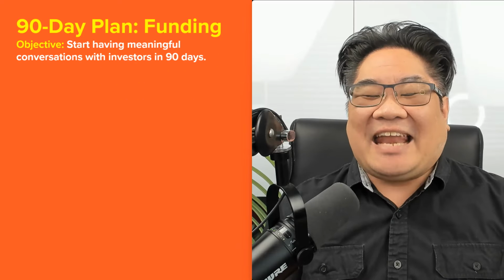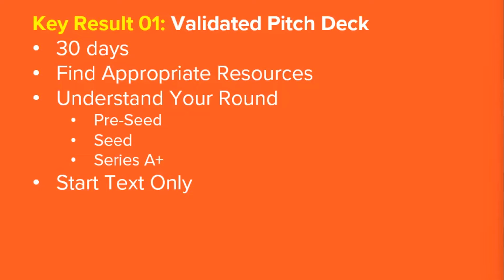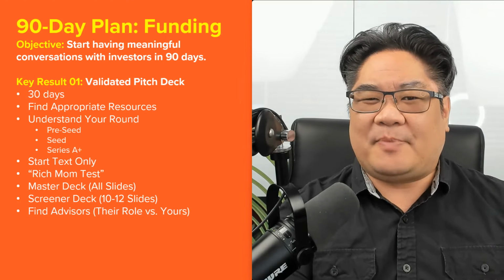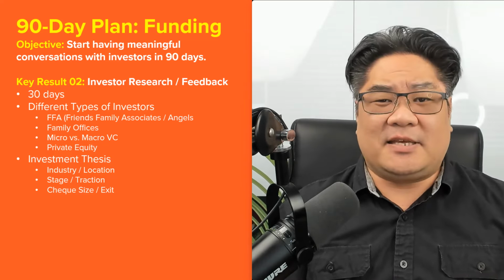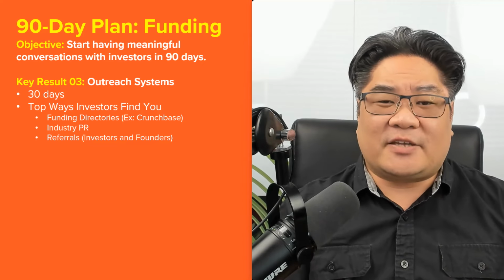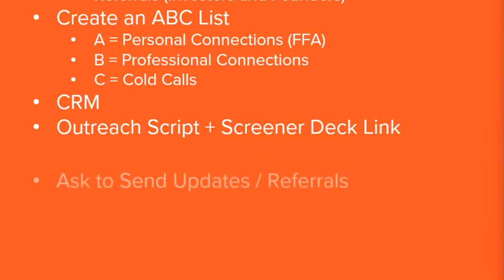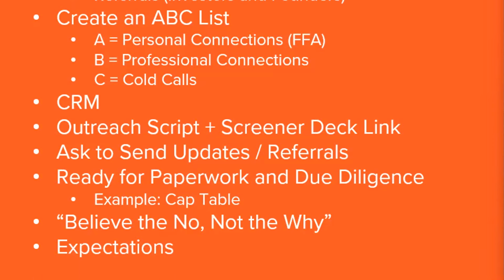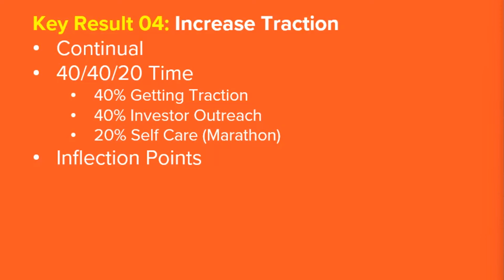Your 90-Day Plan for Startup Investors and Funding - Startups.com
We're a FREE Online Accelerator for *ALL* Startups
// HOW STARTUPS.COM CAN GROW YOUR STARTUP
 💰 Find Investors
 📈 Create an Amazing Pitch Deck
 🎯 Acquire your Best Customers
 🛠️ Build my First Product (MVP)
 🧠 Find a Trusted Advisor

// WHAT'S ON STARTUPS.COM?
📊 Deep Dive Workshops from Pitch Deck Breakdowns to Funding Fundamentals
 🎓 600+ Master Classes from Neil Patel, Steve Blank, Hiten Shah, and many more
 📚 1,000+ How-to Guides & Articles to scale your startup
 🎤 In-Depth Founder Interviews featuring Elon Musk, Brian Chesky, Marc Andreessen
 💡 20,000+ Expert Answers from world-class Mentors and Founders
 💬 300 hours of Founder Therapy Sessions on navigating the founder journey